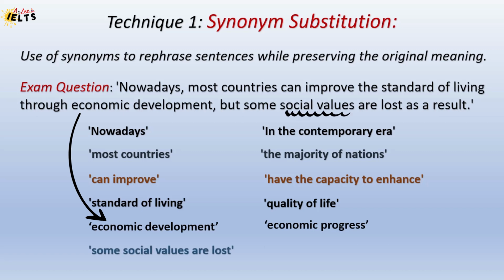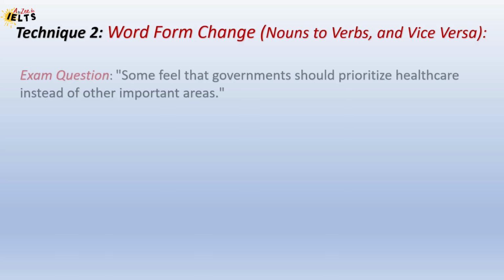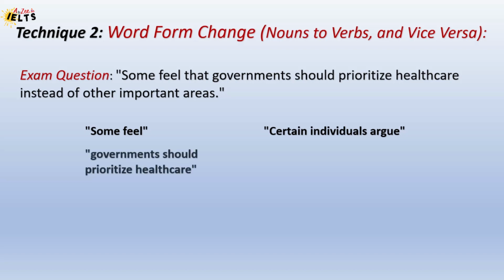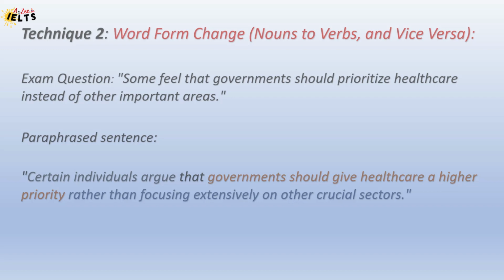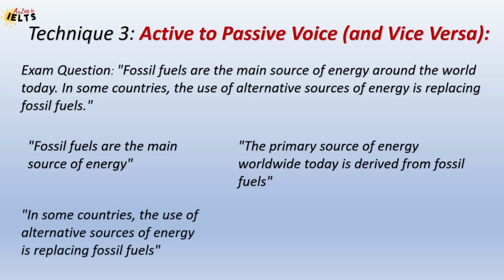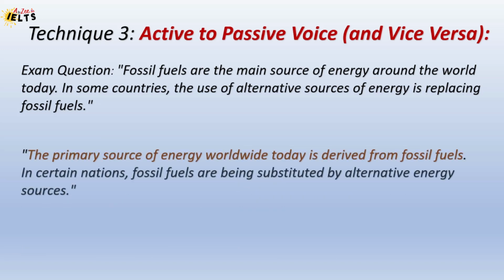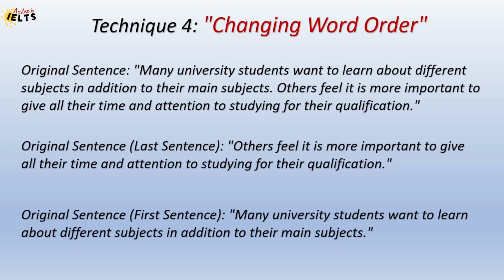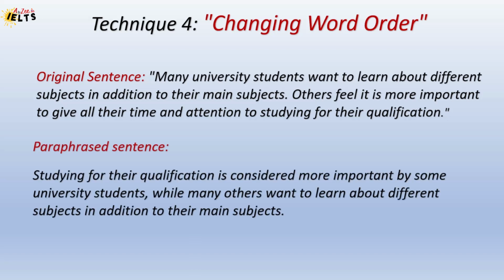Boost Your Writing Skills with the Ultimate Paraphrasing Technique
About this video:
Looking to improve your writing skills? Check out this video to learn the ultimate paraphrasing technique that will help you ace your writing tasks, especially for ieltswriting! Say goodbye to plagiarism and hello to better writing!
Want to improve your writing skills for IELTS? Master the ultimate paraphrasing technique in this video! By learning how to properly paraphrase, you'll be able to enhance your writing and achieve a higher score on the IELTS writing exam. Watch now and see the difference it can make!
Take your writing skills to the next level with the ultimate paraphrasing technique! This powerful tool will help you ace your ieltswriting exam and elevate your writing in any context. Watch this video to learn more and start improving your writing now!